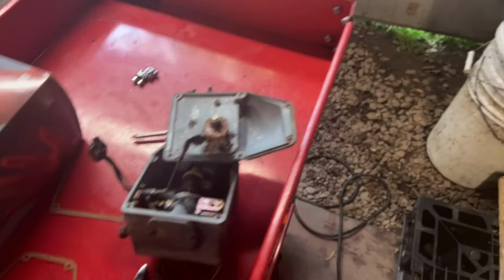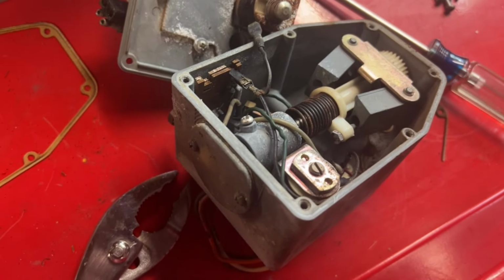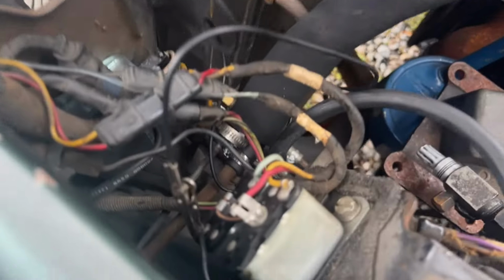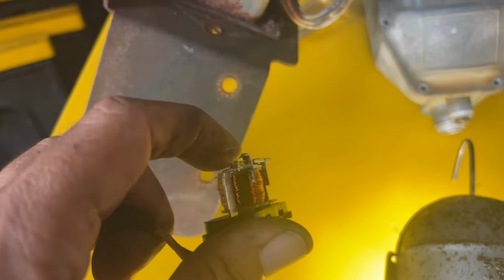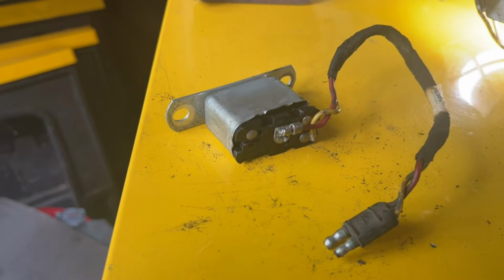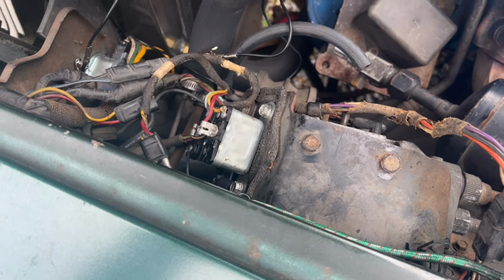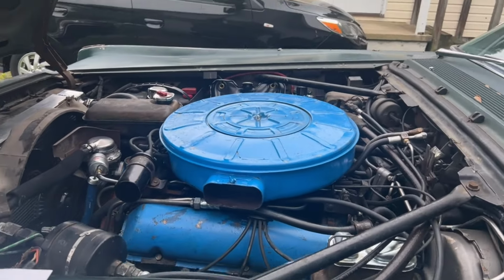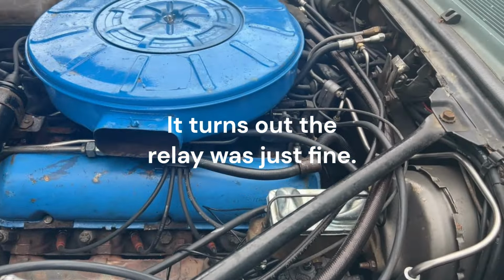1967 Lincoln Project Update 18 May 2024 Speed Control and other work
I may have repaired my speed control.  I hope so but won't know until I can test drive it tomorrow evening.  I also did some troubleshooting on the low fuel warning light circuit.  Everything checks out at the front of the car and under the dash, so the problem is in the back of the car.  I'll continue that troubleshooting another day.  Troubleshooting electrical issues is time consuming...On the cruise control servo, I think I may be mistaken about thinking the entire chamber has vacuum in it.  I think that's a valve at the bottom inside the unit that passes vacuum to the bellows without using the entire chamber of the servo as a reservoir.  That's my guess anyway.